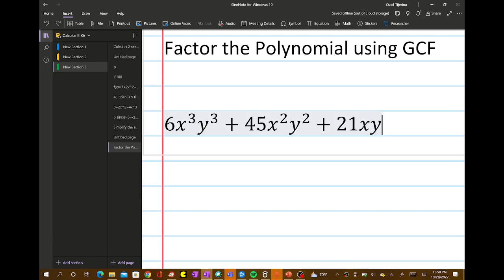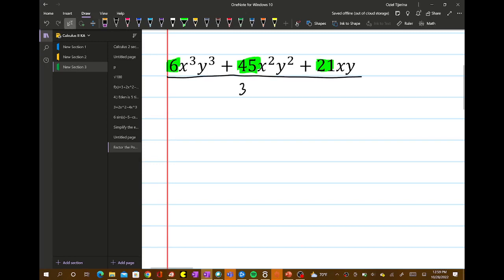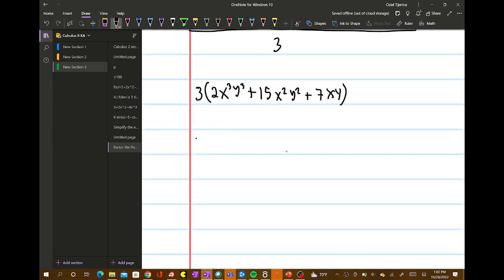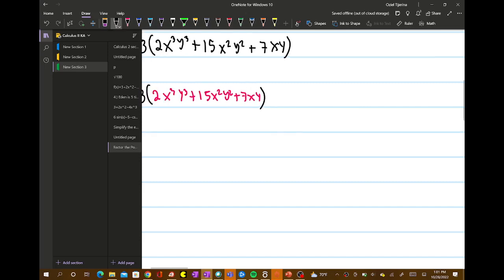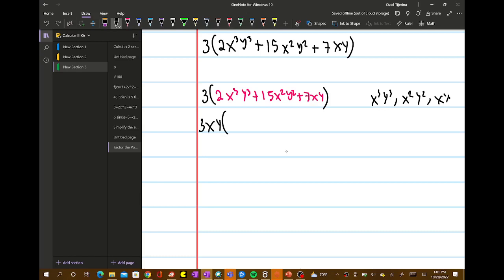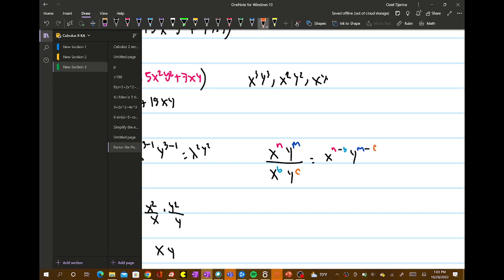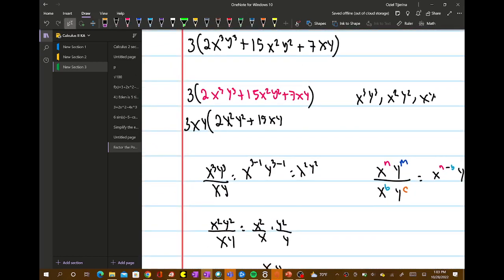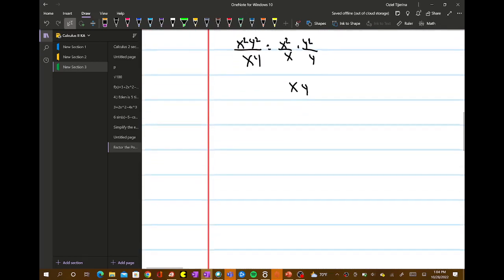Factoring Polynomials by GCF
Hi guys! In this video, I go over how to factor a Polynomial expression by factoring the GCF (Greatest Common Factor). If anyone has any questions, PLEASE LET ME KNOW!